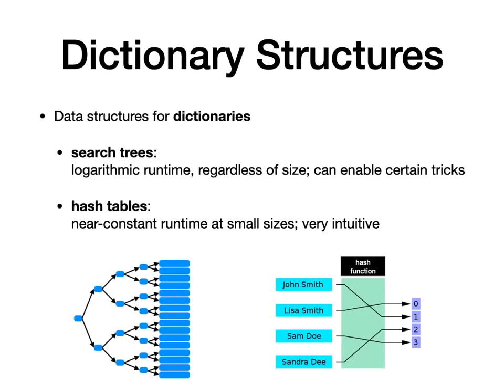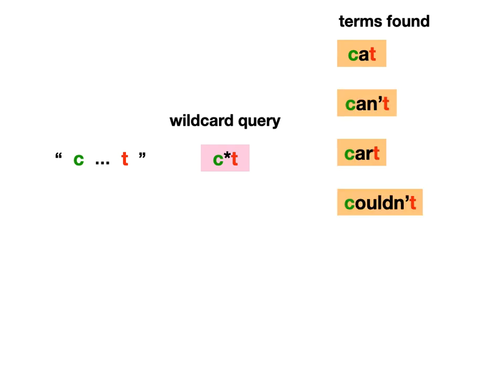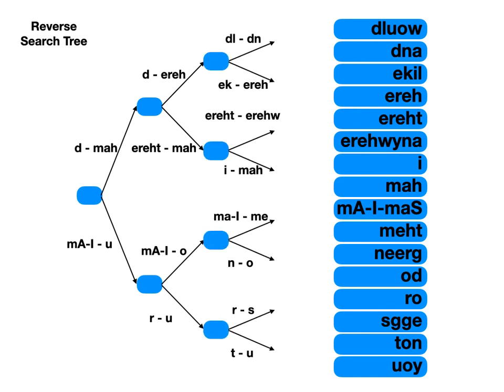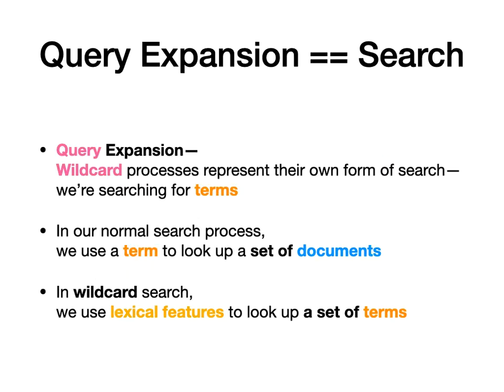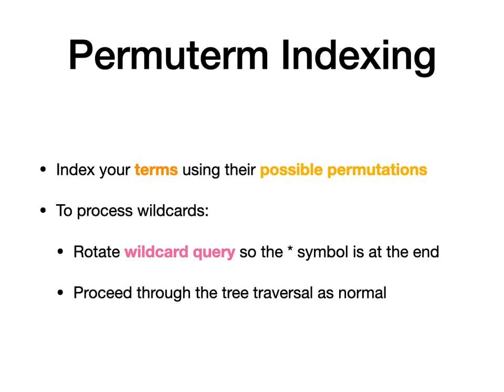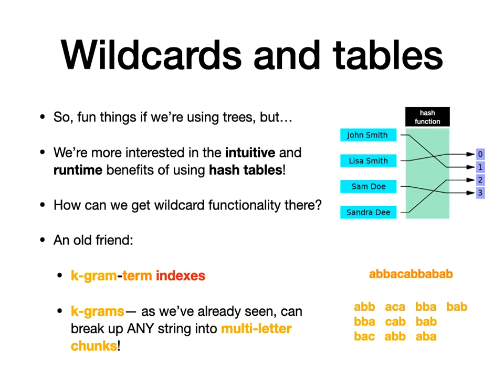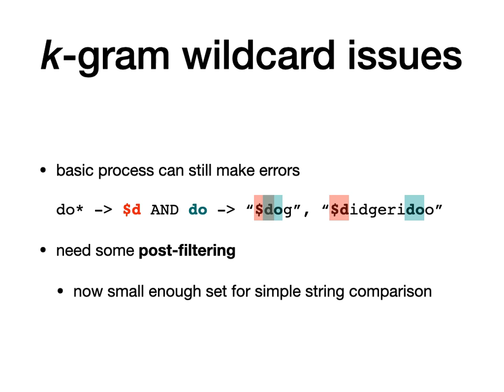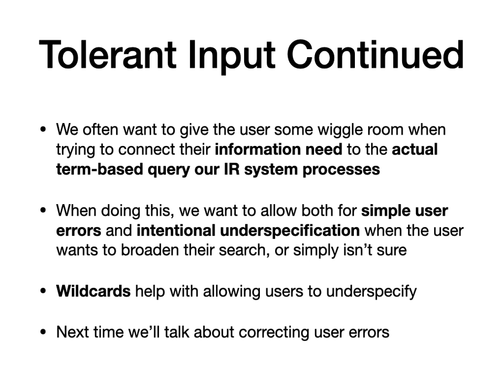ISC 220 - 08 Wildcards